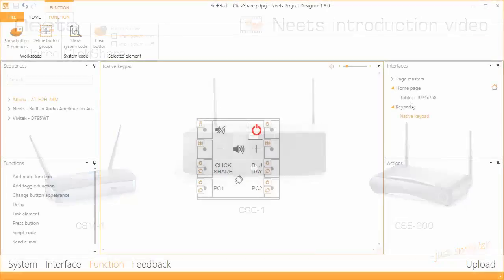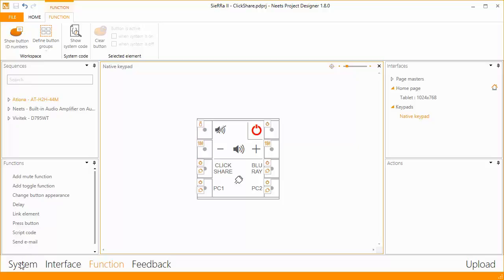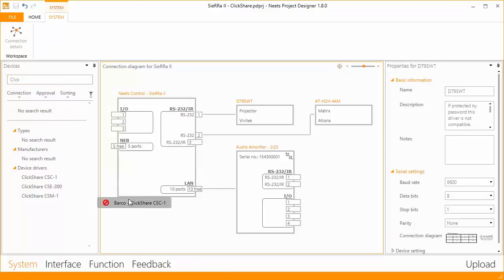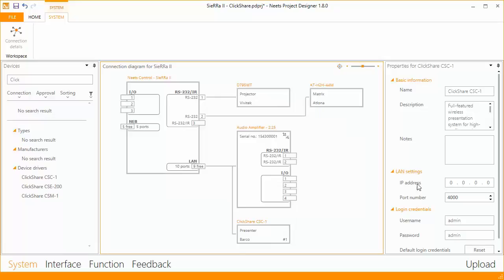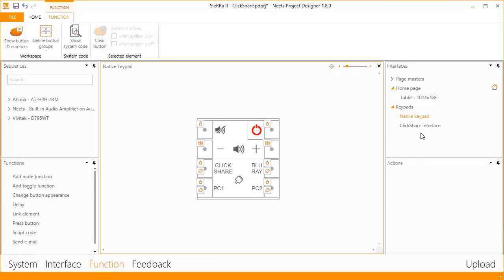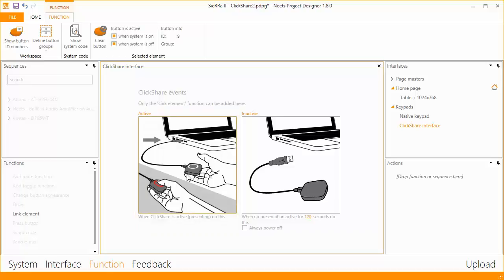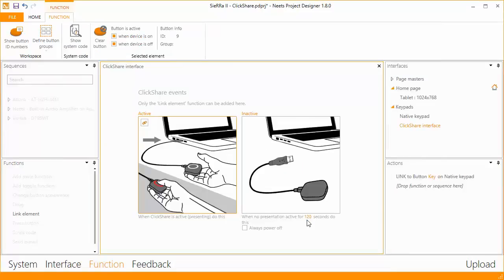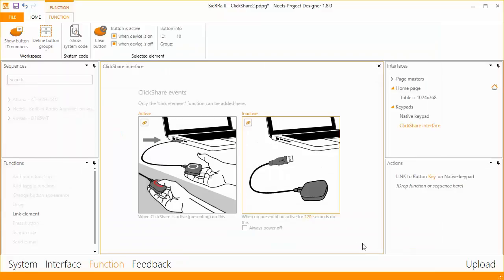Neets ClickShare integration - Introduction video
With Neets Project Designer we have made it even easier to integrate Barco´s ClickShare units.

Integrating Barco ClickShare with a Neets Control System makes it possible to add functions like turning on/off displays when plugging in the ClickShare Button.

See the new introduction video about Neets Project Designer and see how easy you can integrate Clickshare into your projects.